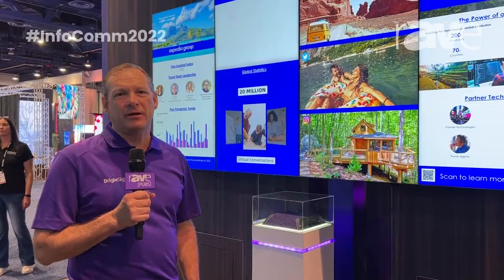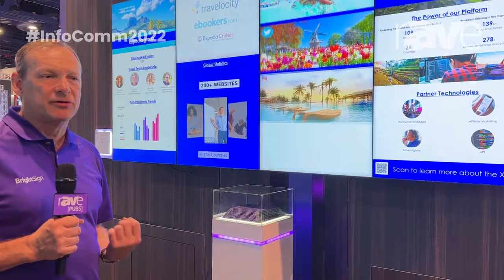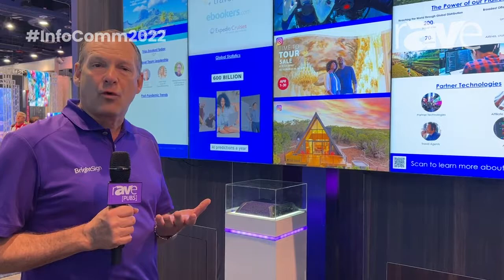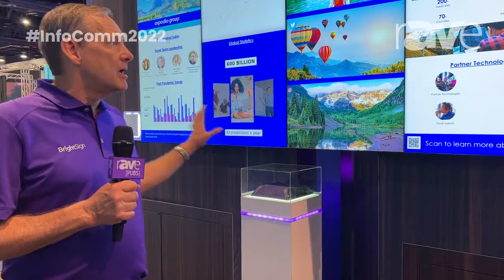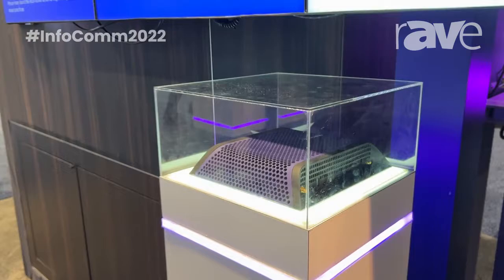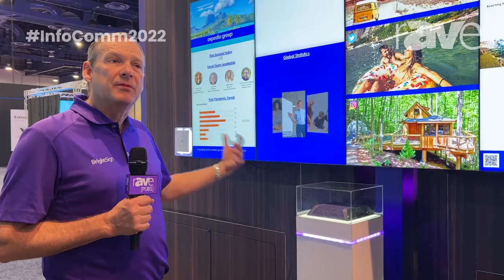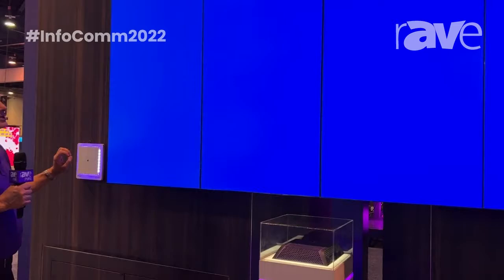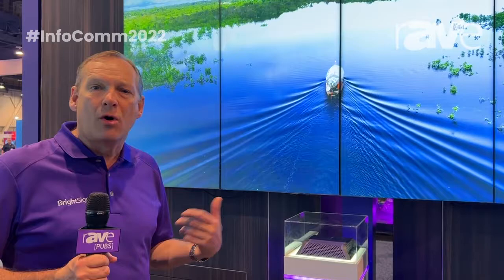InfoComm 2022: BrightSign Launches XC5, 8K Player that can Spread Signage Content Across 4 Displays